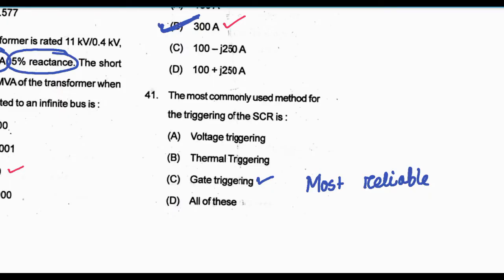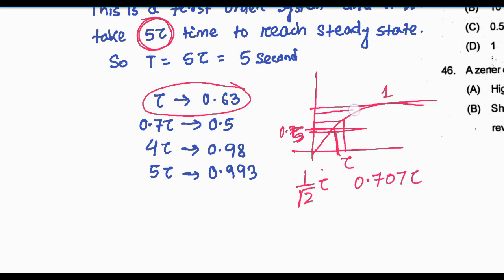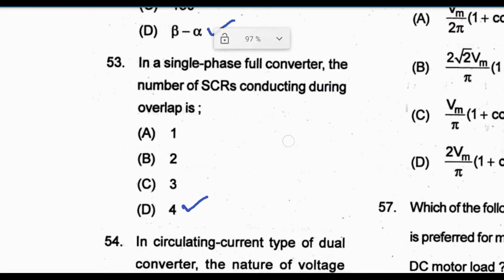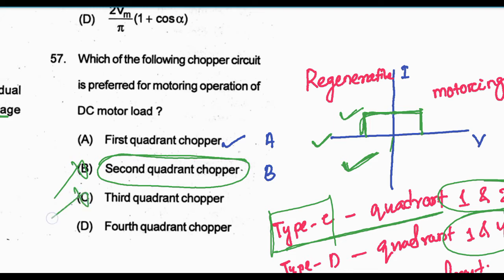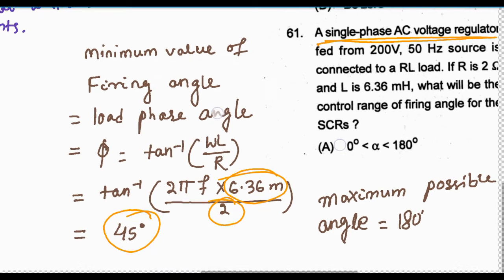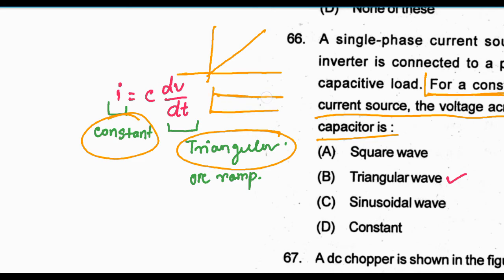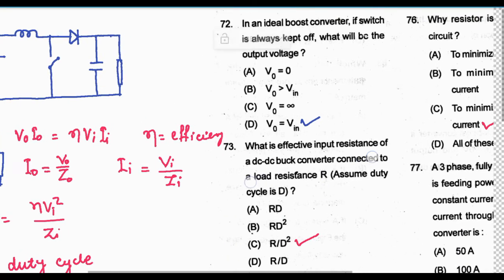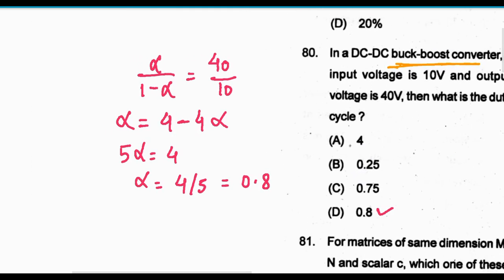Paper-II || Part 2|| OPSC AEE Electrical Engineering 2019-20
Exam: Odisha Public Service Commission, Assistant Executive Engineer, 2019-20Exam

Paper: II

Set: A

Serial Number: 1-40 (Different numbers for Set B and C but questions are in a group)

Concerned Subject: Power Electronics